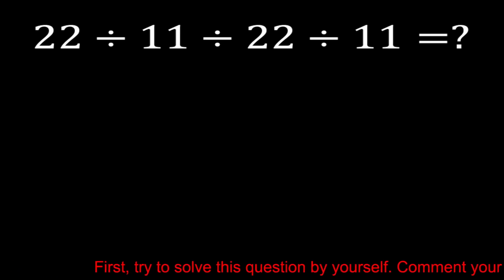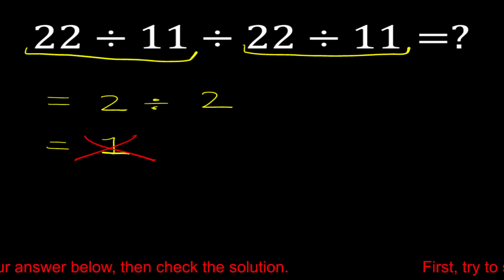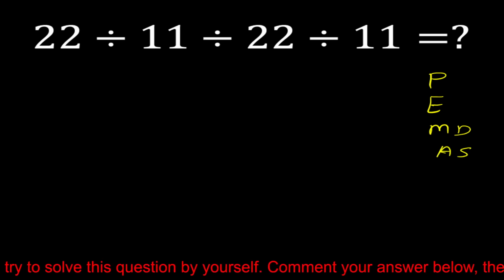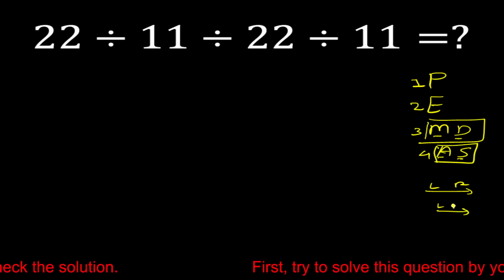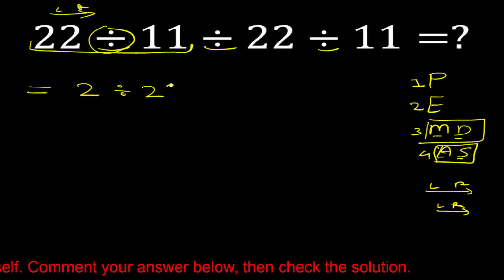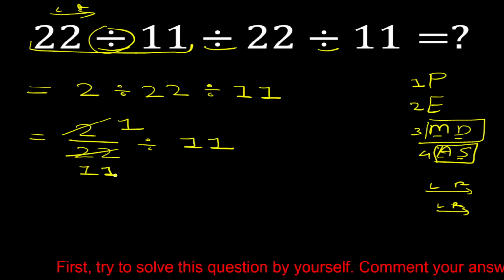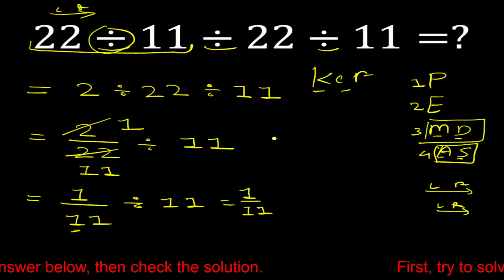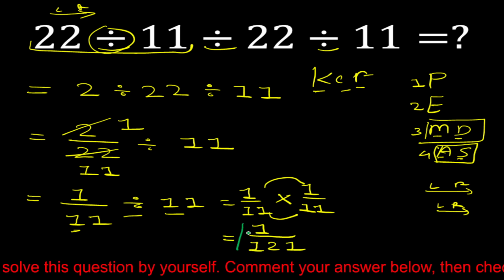Only Real Thinkers Can Solve These High-Level Math Patterns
Dive into a unique math experience created for viewers who love intelligent puzzles, refined logic, and fast-paced reasoning. These questions pull in audiences who appreciate smooth, smart, and globally appealing problem design. Each pattern is crafted to push mental speed, clarity, and real analytical power. If you enjoy challenges that feel premium, satisfying, and mentally refreshing, this set delivers exactly that.